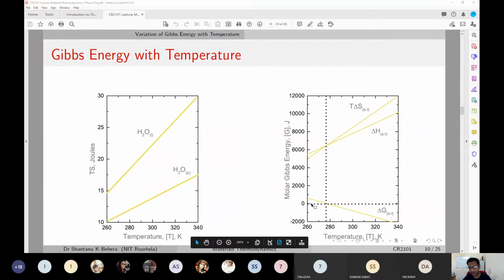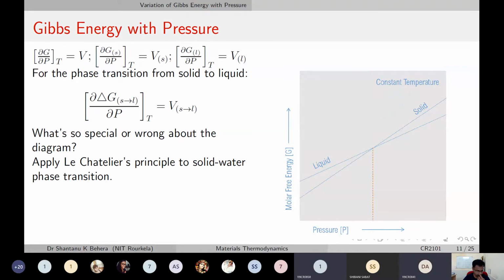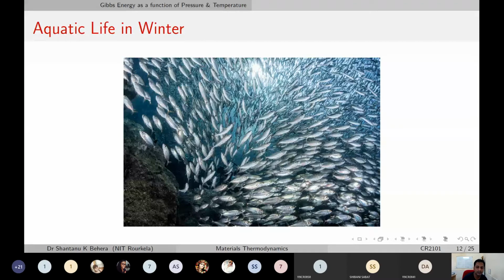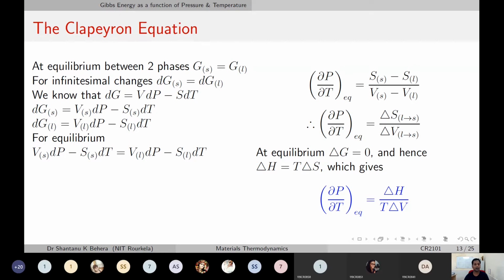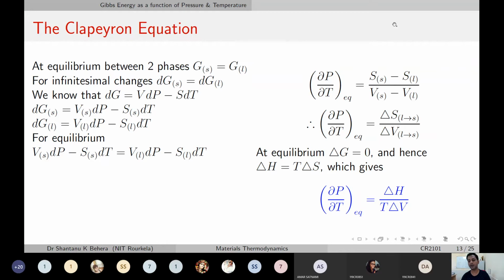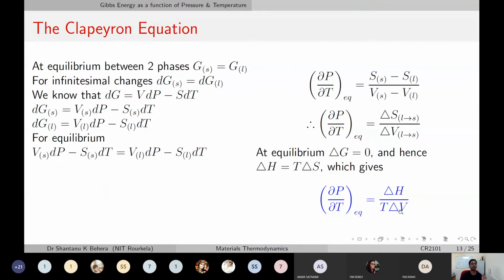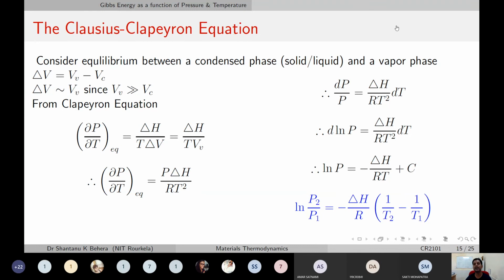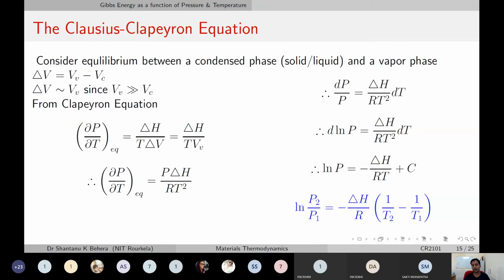Materials Thermodynamics CR2101 Lecture 13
Clapeyron Equation and Clausius-Clapeyron Equation; Thermodynamics of Phase Transformation.